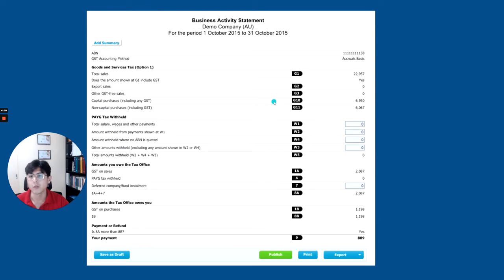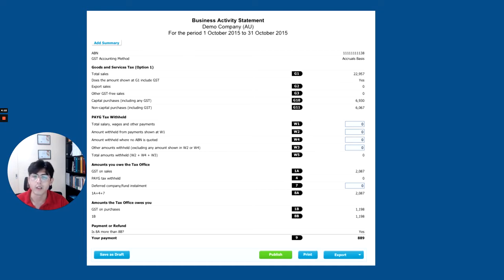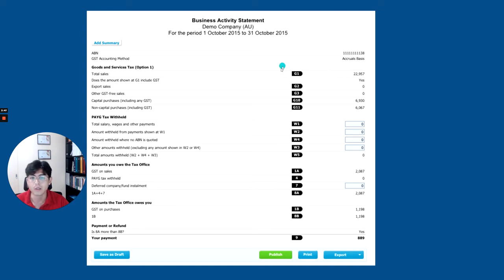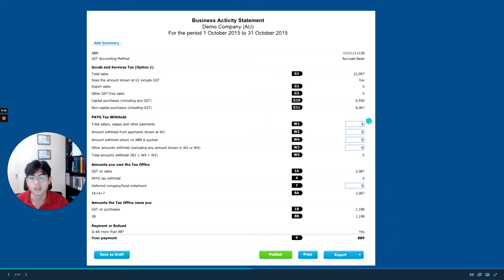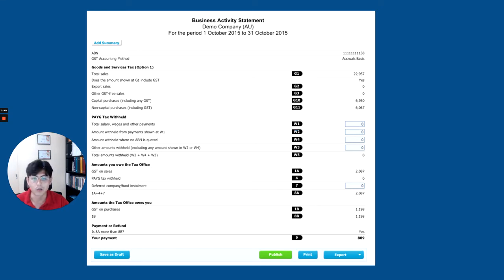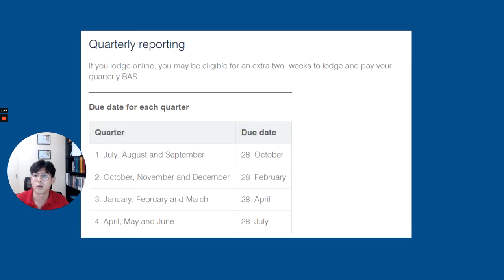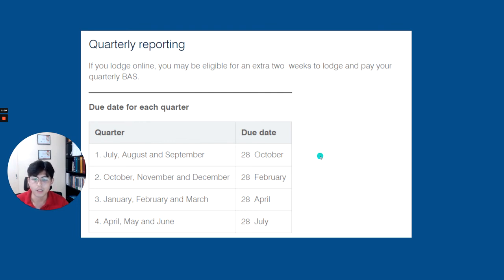How to read a Business Activity Statement (for small aussie businesses)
Hi Guys, I'm Steven a Chartered Accountant located in Sydney. I'm the Managing Partner at HDQ Accountants & Founder of the Facebook Group 'Australian Tax & Business Mastery'.